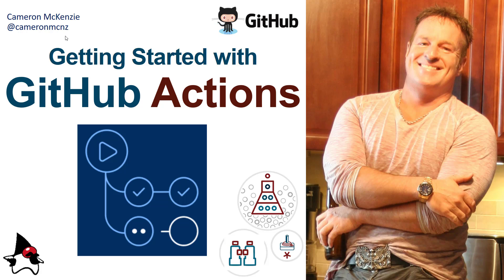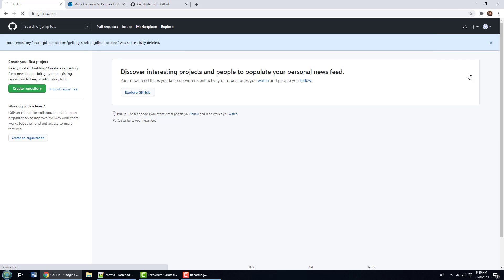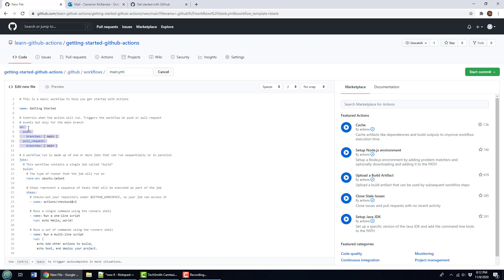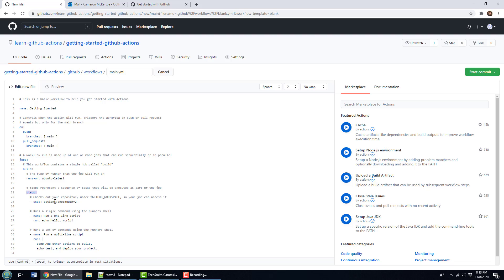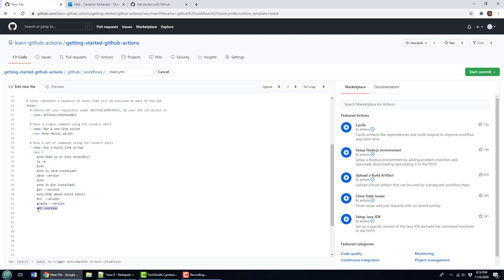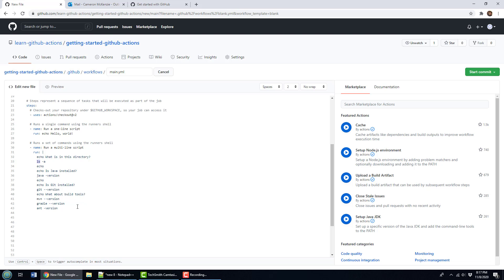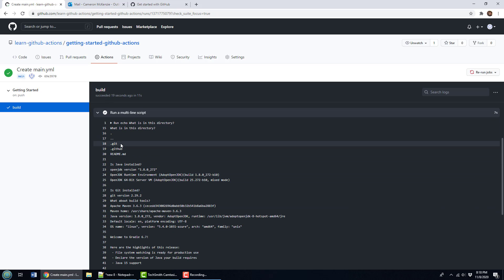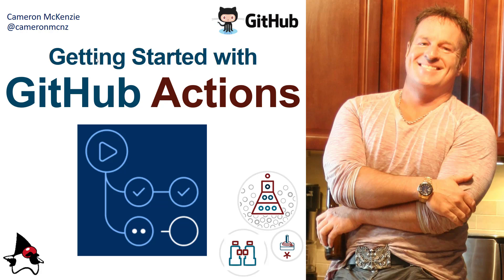Getting Started with GitHub Actions Tutorial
Here's a quick Getting Started with GitHub Actions tutorial that will demonstrate how to register an account, create a GitHub repository and then create a GitHub Action to perform continuous integration and delivery on every Git commit, push and pull. Since we are just 'getting started with GitHub Actions', we don't get overly complicated. We stick with examining the GitHub Actions workflow, how jobs are structured and how to interact with the Ubuntu container in which our code is run, compiled and build. We also show you the various build tools like ANT, Gradle and Maven that are available to you when your GitHub Action workflows run. It's not a long example, but this GitHub Actions tutorial will get you started in a hurry!